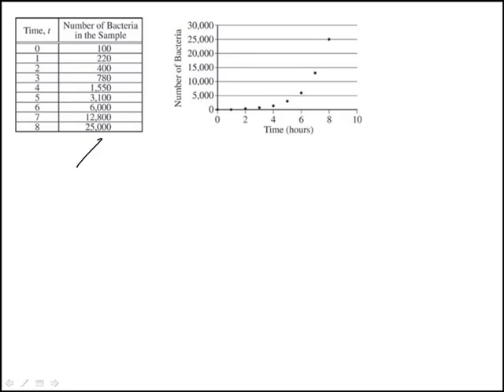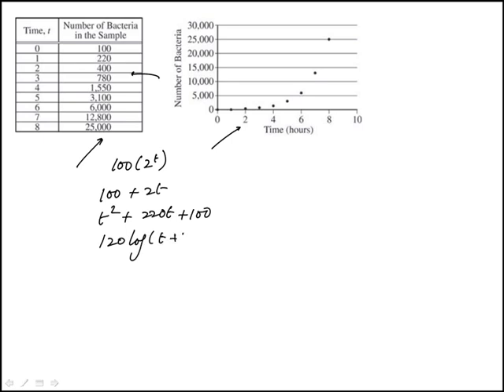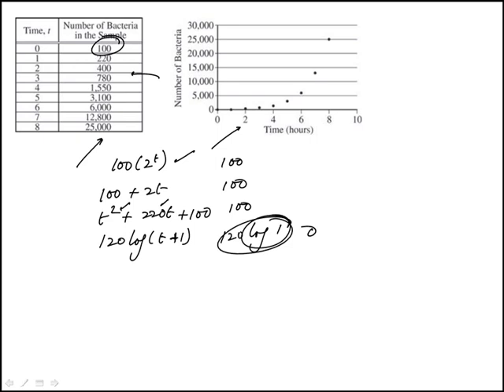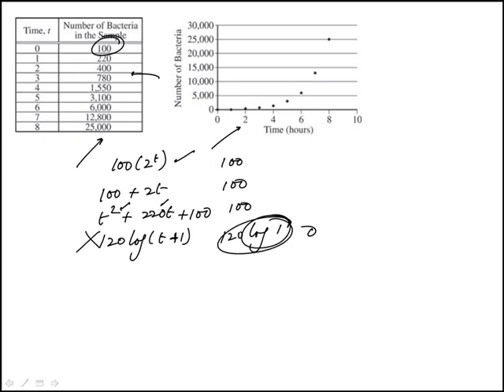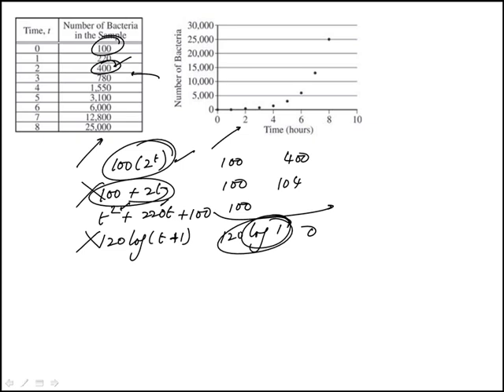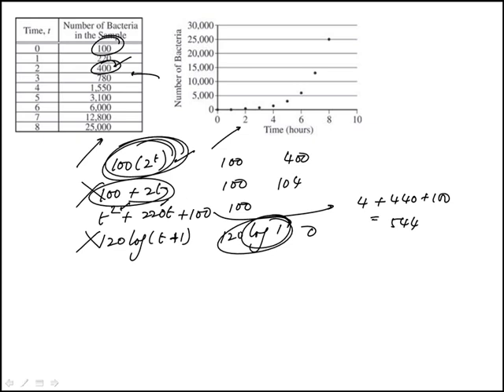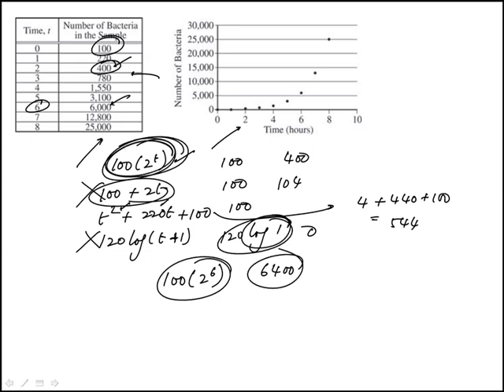Q17 College Mathematics 2020 and 2019 CLEP Official Study Guide